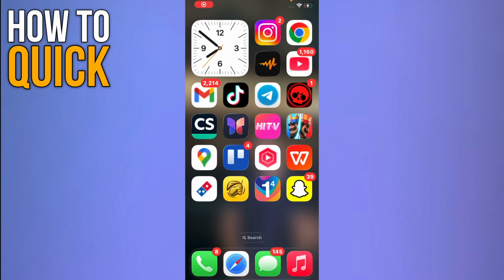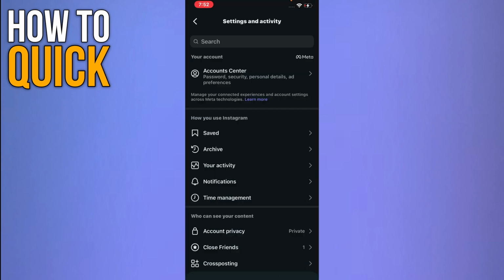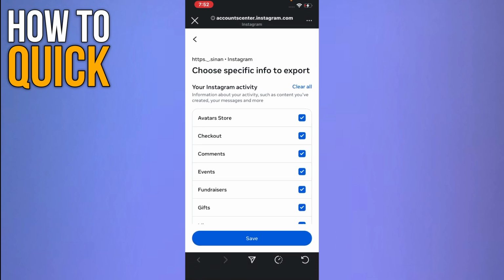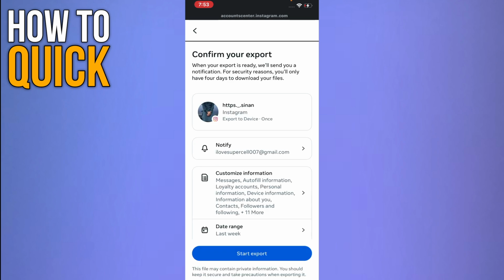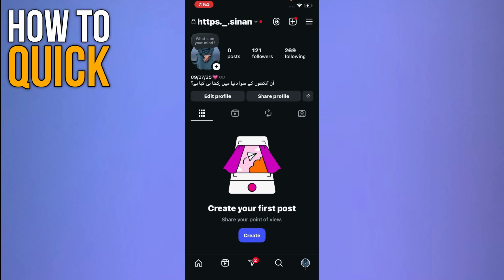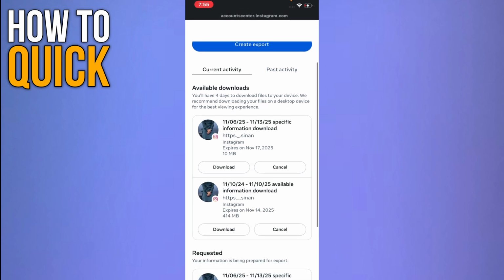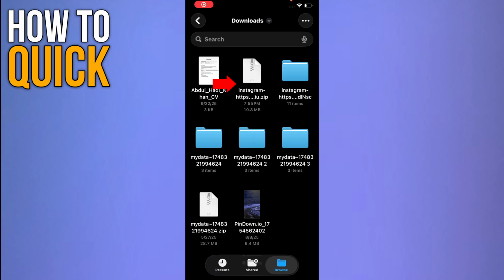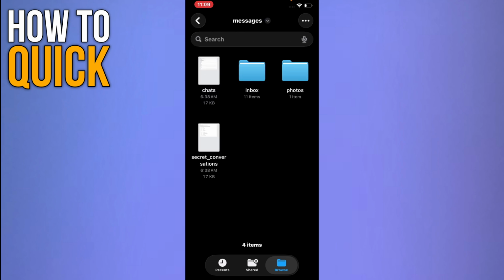How To Recover Deleted Chats On Instagram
Are you looking for a tutorial on How To Recover Deleted Chats On Instagram? In this video I will show you that how you can recover deleted messages on instagram.